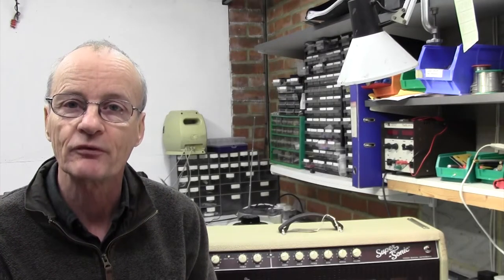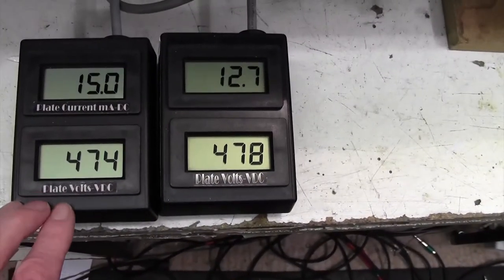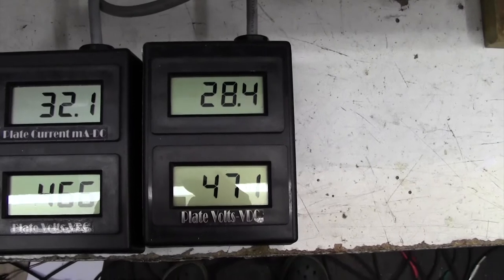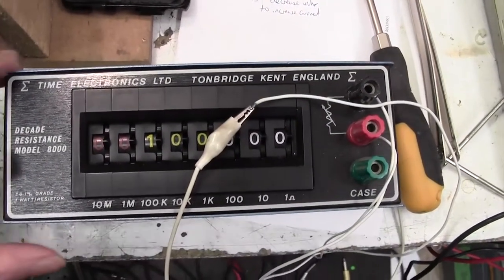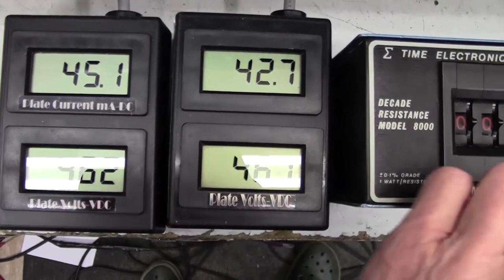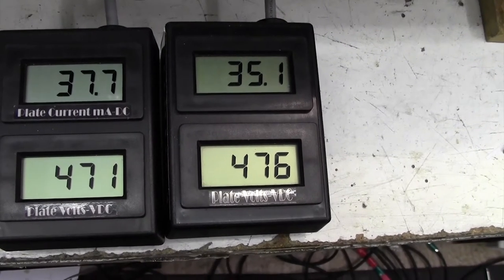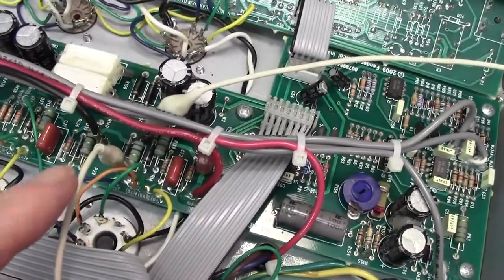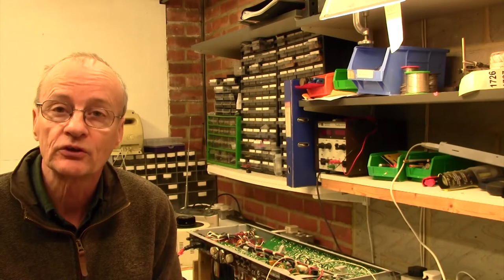How to Bias Fender Supersonic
This video walks you through how to bias the Fender Supersonic.
There are two methods - one uses a bias meter, the other just a standard multimeter.